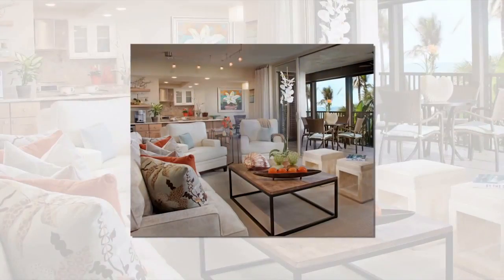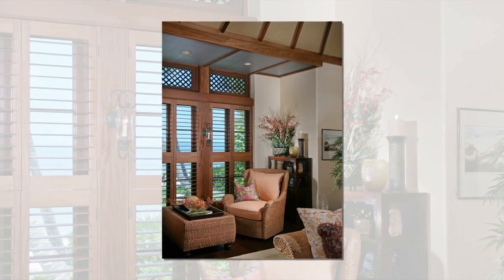Home & Design Show - What Is Style?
How do interior designers help clients find their own personal style? Kelli Sultan and Pam Novakovich from KVS Interior Design weigh in.